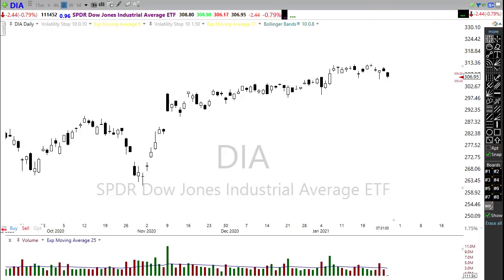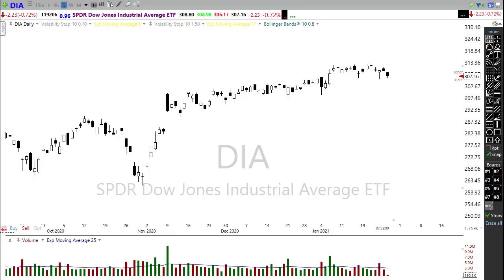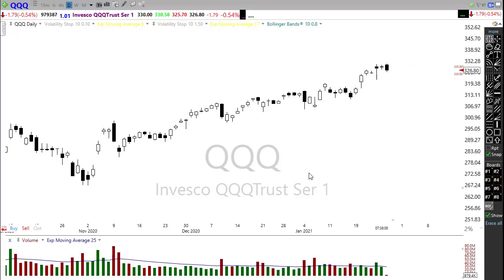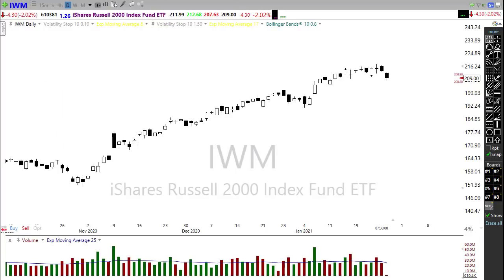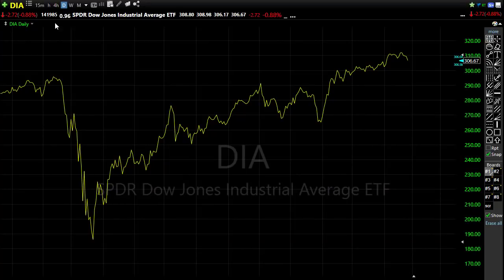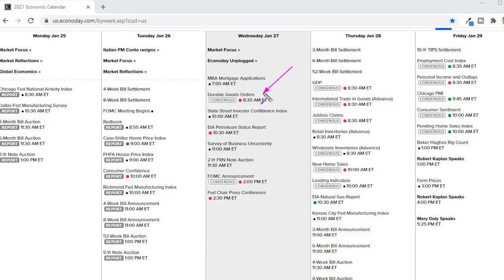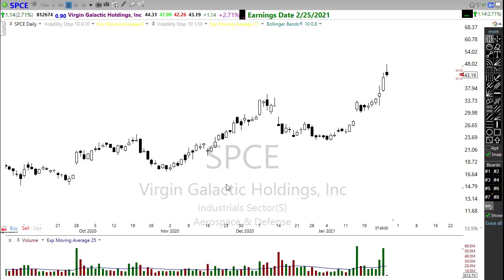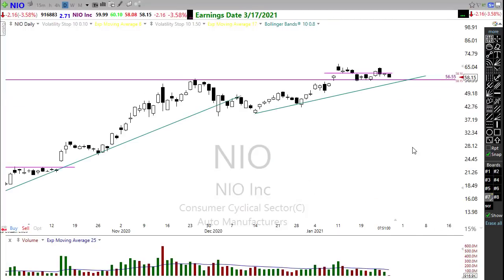Morning Market Prep | Stock & Options Trading | 1-27-21